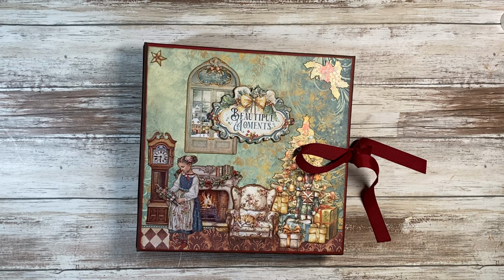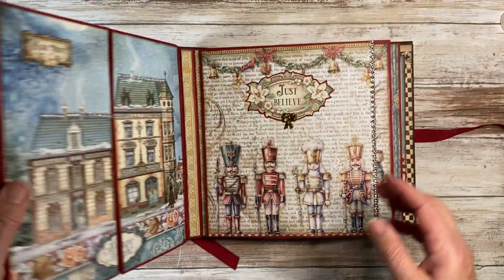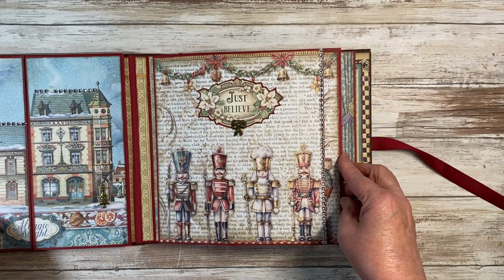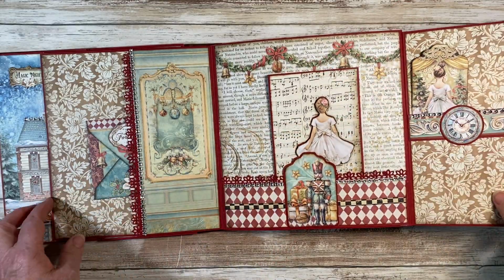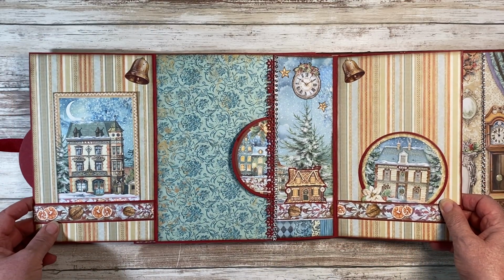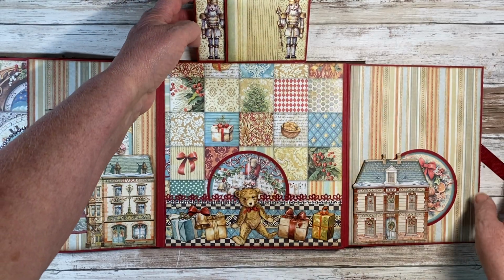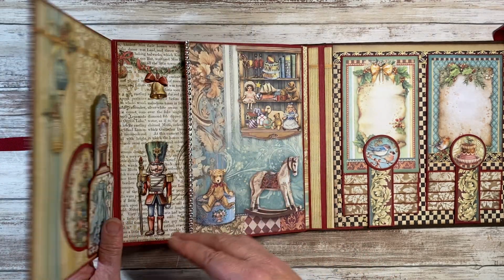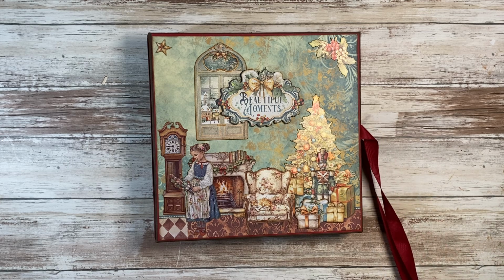Stamperia’s The Nutcracker mini album - walkthrough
Thank you to Scrap N Create, for sending me this beautiful collection to play with.  This album measures 9 x 9 with a 1 7/8 spine.  There are 6 interactive signatures that will hold a lot of photo's.   You can make this into an 8 x 8, you just need to make allowances for the measurements.   Listed below are the materials that I used from the supply that Scrap N Create sent me.

RIBBON:
Your choice of color